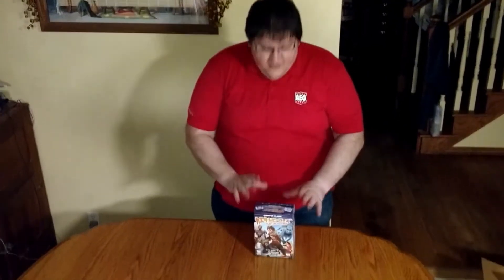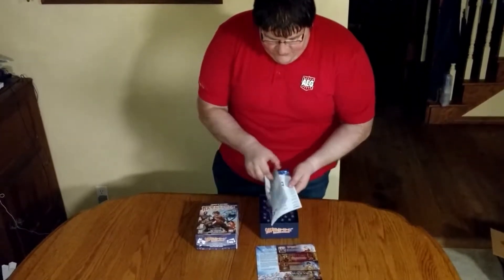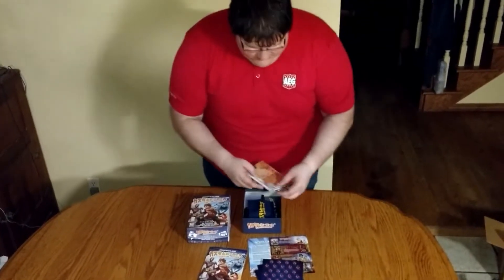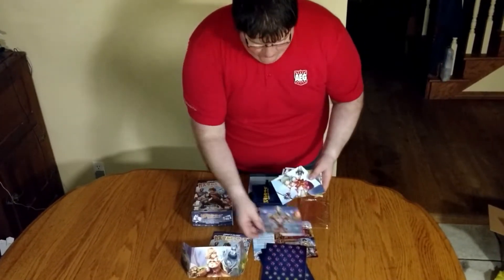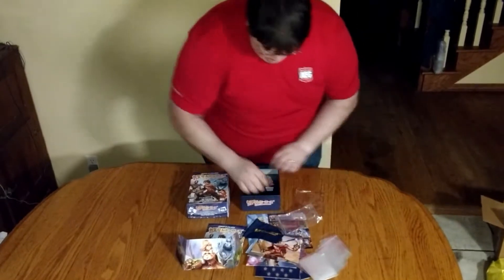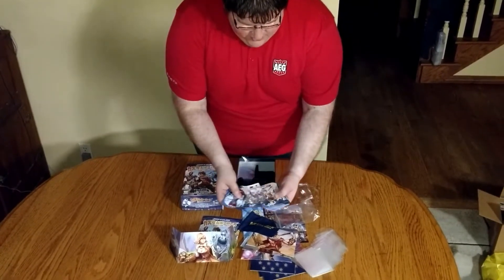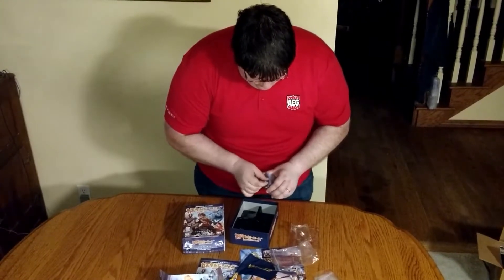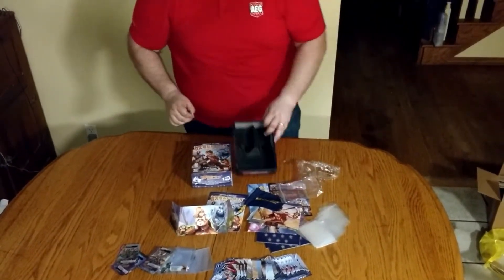Custom Heroes Unboxing!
Let's unbox Custom Heroes!